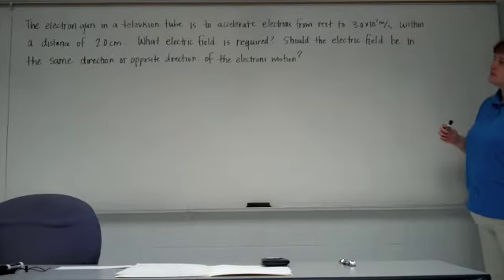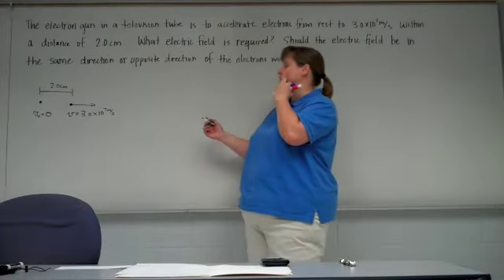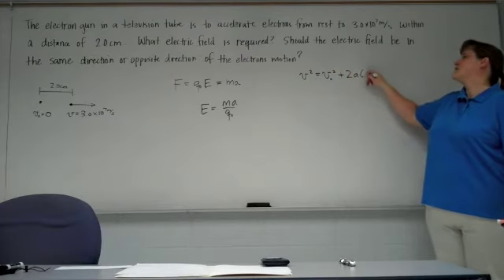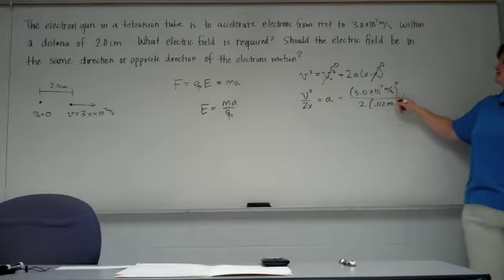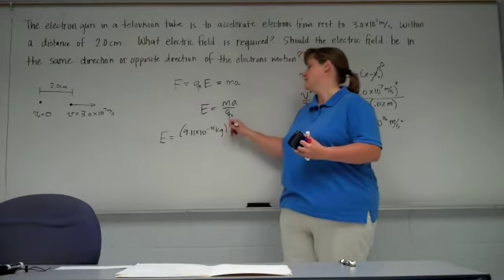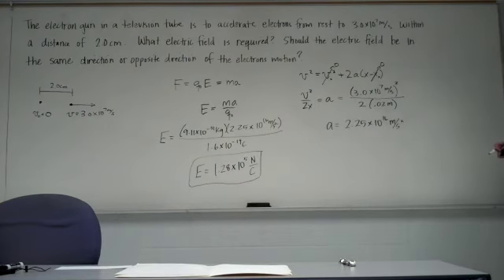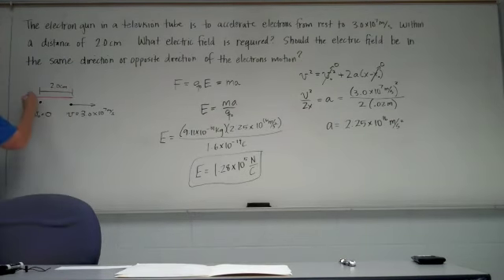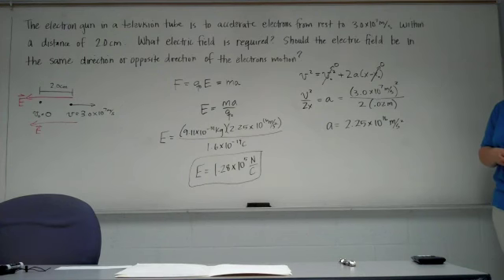Motion of Charge in an Electric Field Example 2